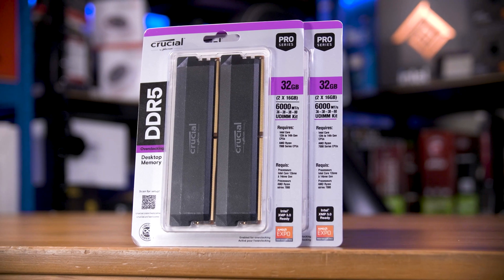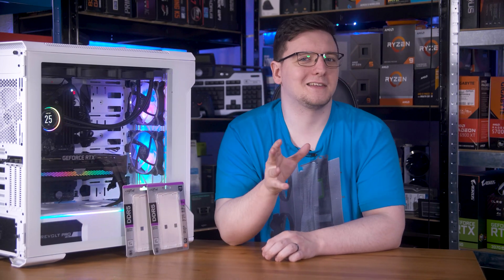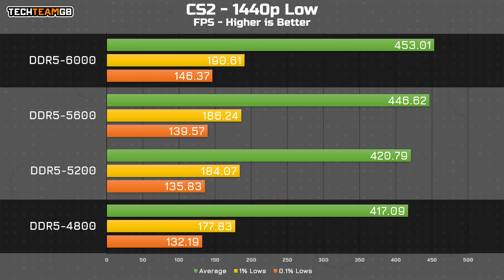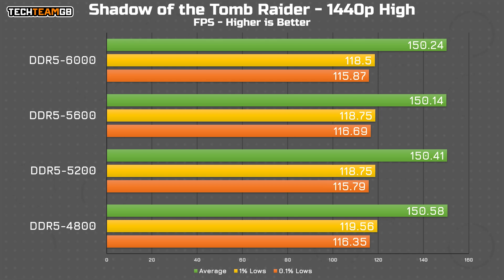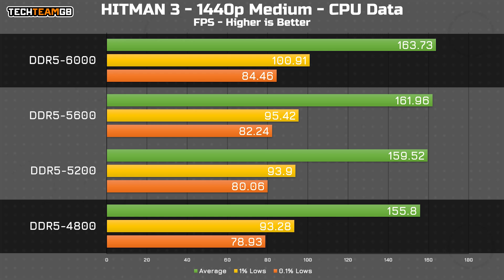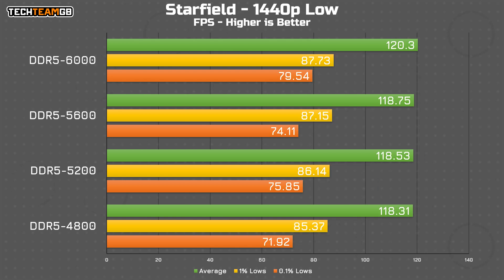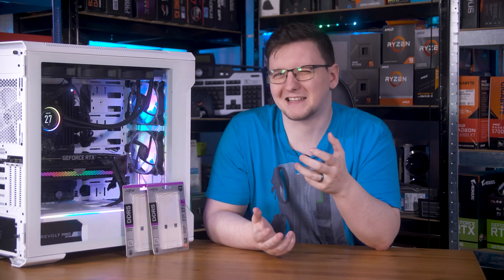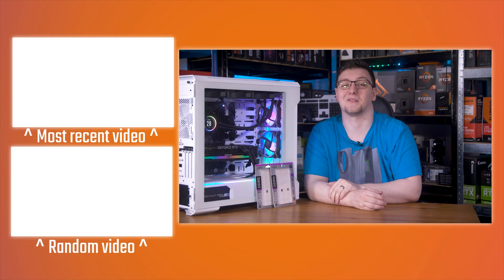14600K RAM SPEED TESTING FOR GAMING - 6000MT/s vs 5600 vs 5200 vs 4800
Products provided by Crucial
This is Crucial’s new DDR5 Pro RAM, specifically for overclocking. There’s no RGB, the focus is all on performance. The kit I have here runs at 6000MT/s, and offers impressive 36, 38, 38, 80 primary timings. It’ll also work with both the latest Intel and AMD chips, and supports both XMP 3.0 and AMD EXPO. Crucial were kind enough to send over two 32GB kits for me to test with here, so I should probably explain what we’re testing! The speed your RAM runs at is a pretty important factor in how games perform. How quickly your CPU can access data stored in RAM can be the difference between a smooth gaming experience, and a more stilted one. Some chips are much more sensitive to memory speed, so let’s see how this i5-14600K does with this high-speed RAM! It is worth noting that by enabling XMP here – or just by manually setting your RAM speed to above 5600MT/s - Intel considered that a warranty-voiding action. Whether or not they’d enforce that or not is up for debate, but according to the letter of the law as it were, running memory faster that 5600MT/s is something Intel considers overclocking, and will therefore void your warranty.